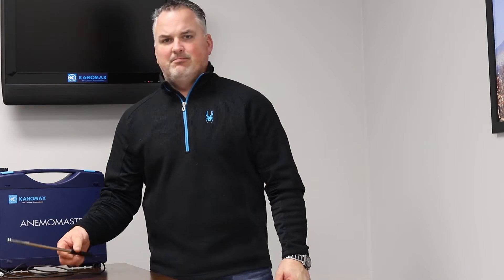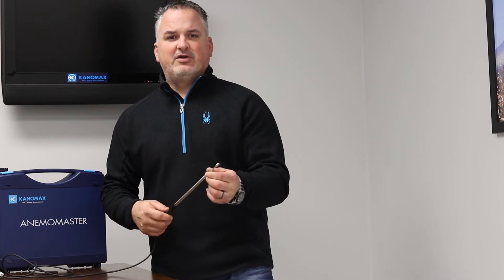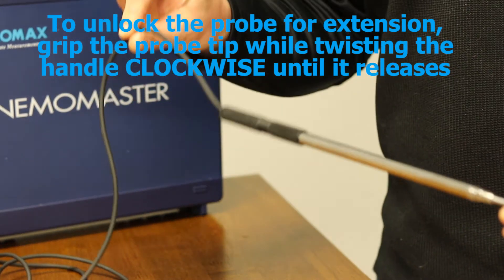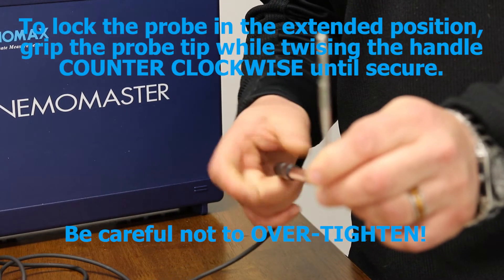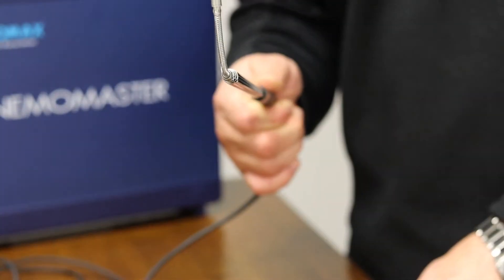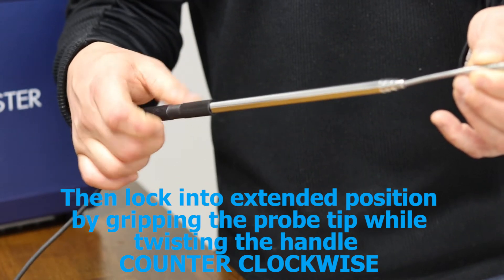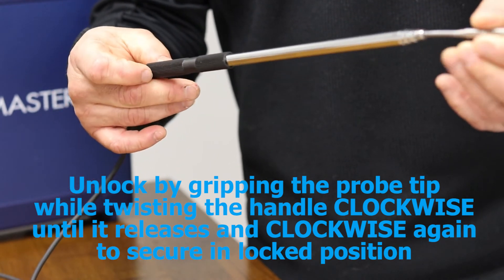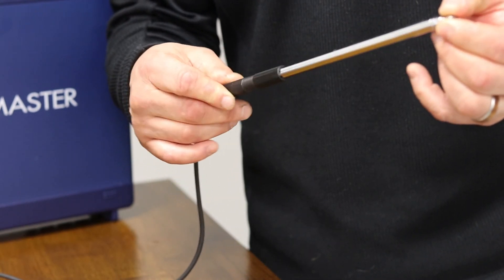Kanomax Anemomaster 6036 Probe - Extending & Locking Video Guide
A how-to video on extending and locking the articulating probe in the desired position. The probe is included with the Anemomaster Model 6036-0E and the 6036-CE.